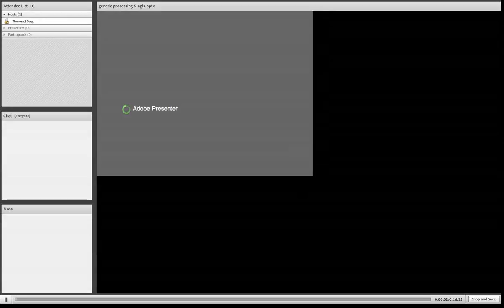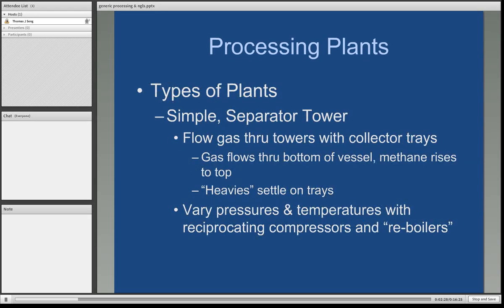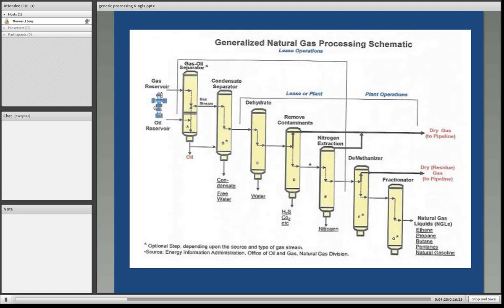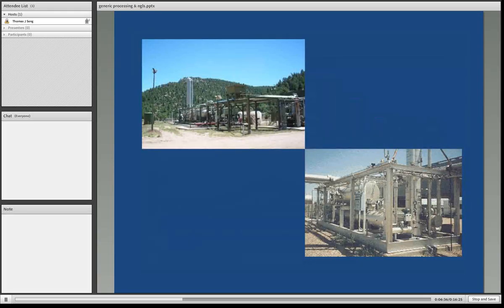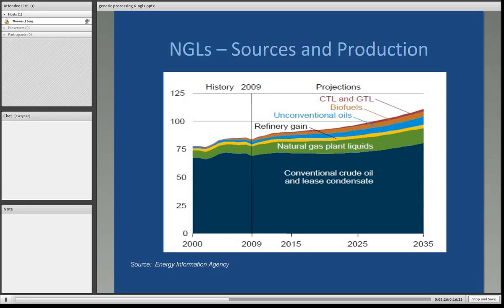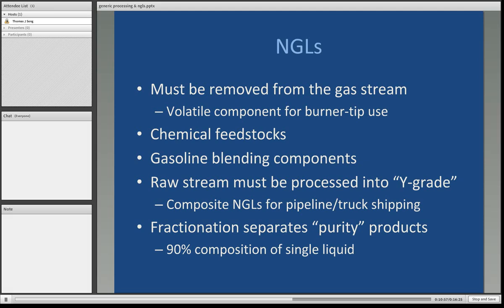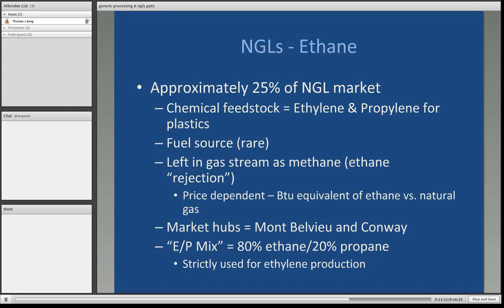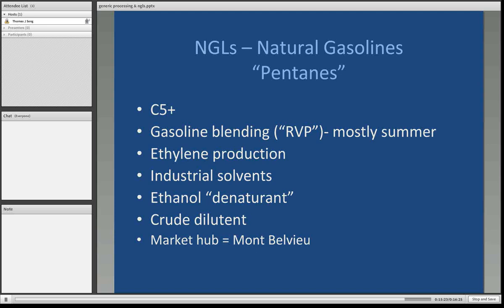EBF 301 Processing and Natural Gas Liquids (NGLs)